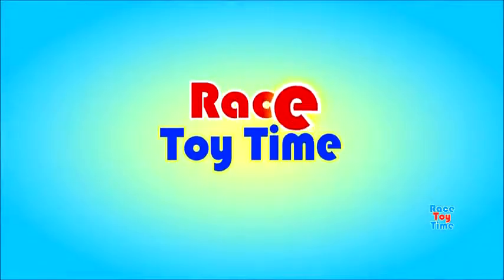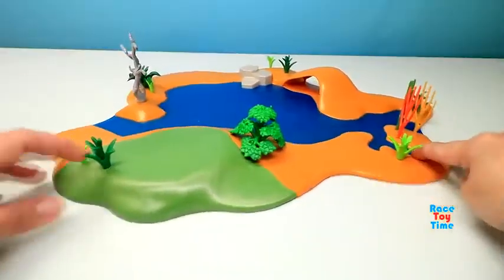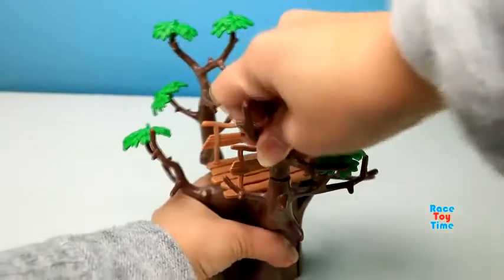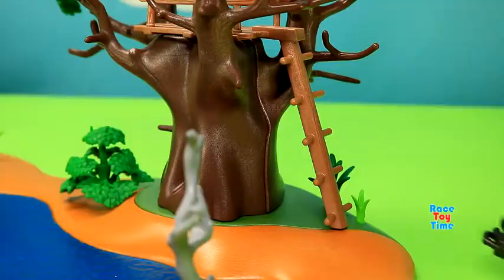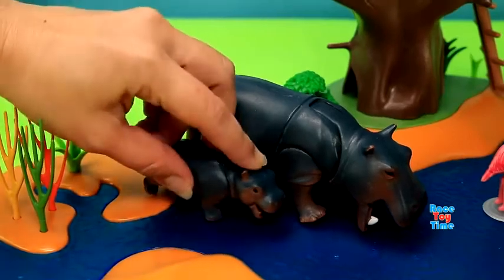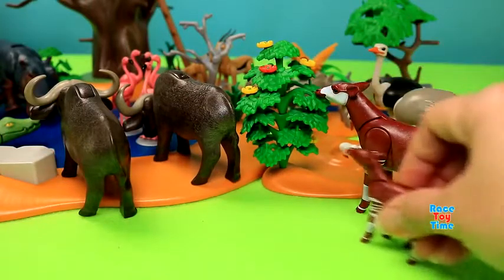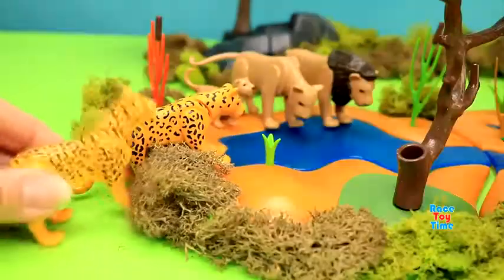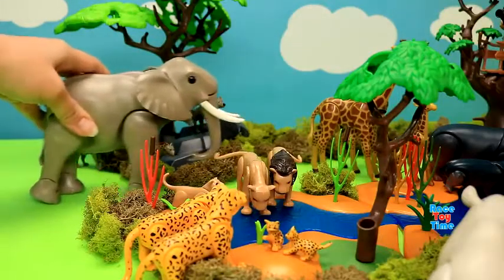Piscina do safari, construir e brincar com brinquedos de animais divertidos para crianças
Videos com Brinquedos, animais e objetos animados.
Entretenimento para crianças de todas as idades.